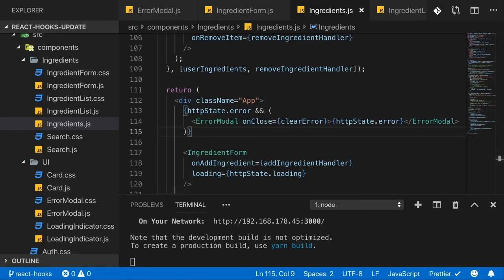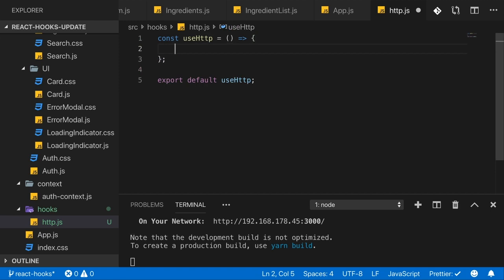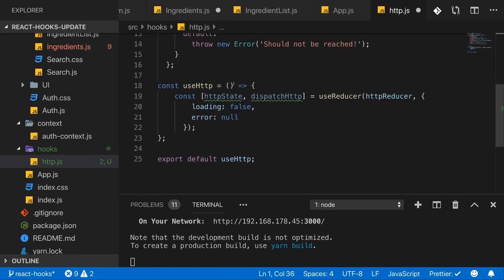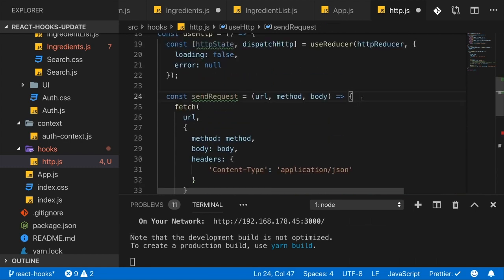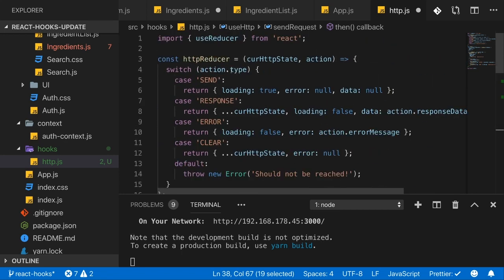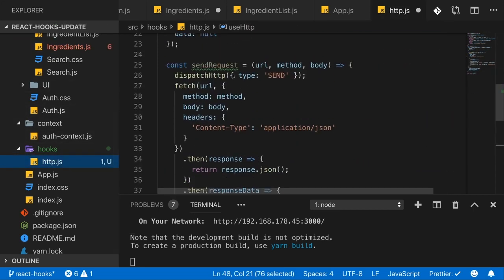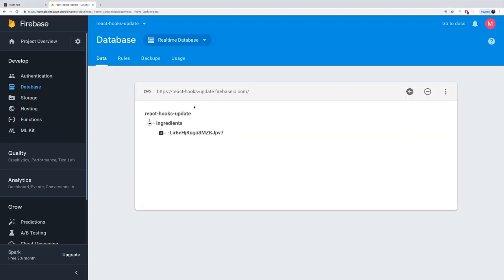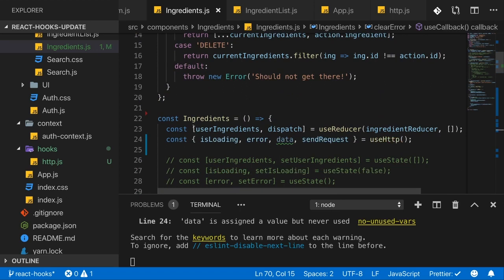react hooks 25 getting started with custom hooks